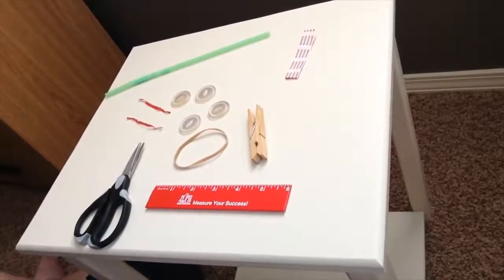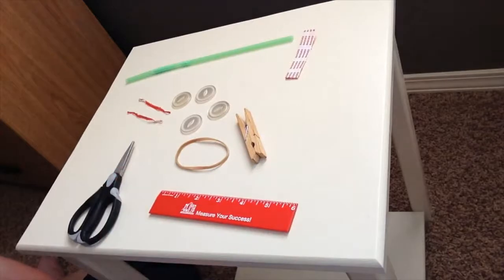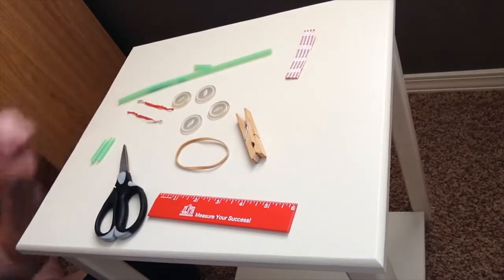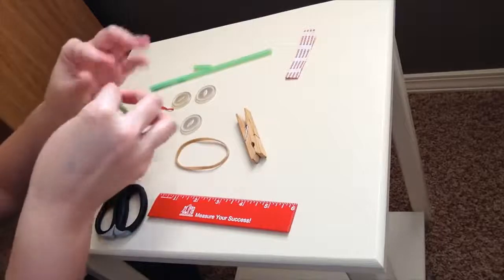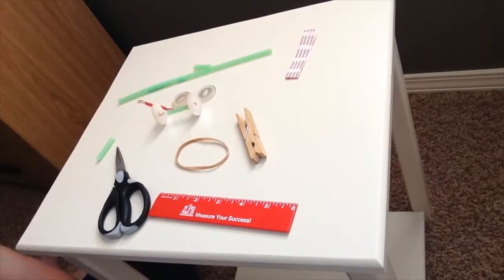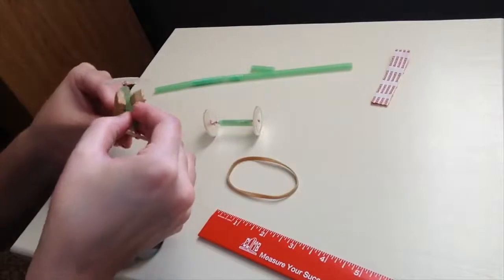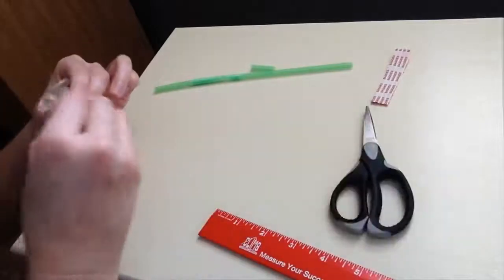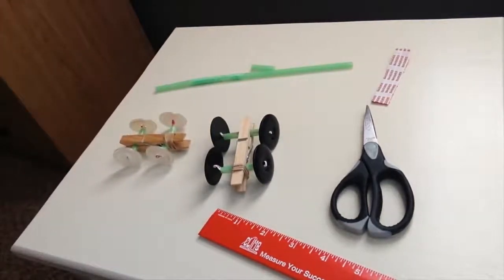STEM: Clothespin Button Racers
Use simple materials to create a race car. How far can it go? For ages 5 - 12.
Visit your favorite library starting on October 16th to get materials for this program while supplies last. For ages 5 - 12.